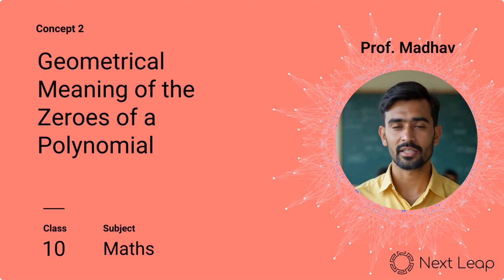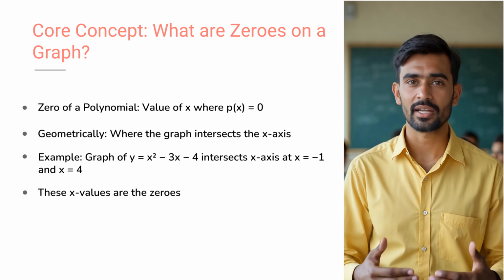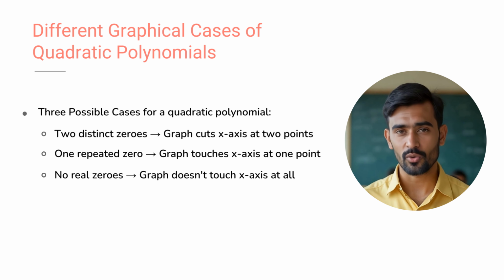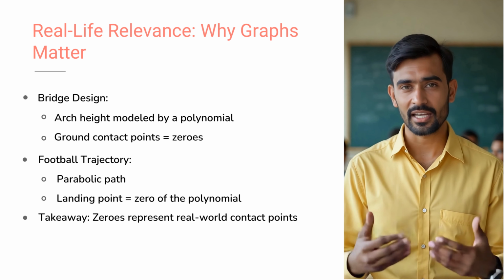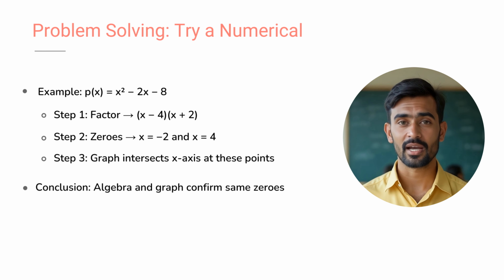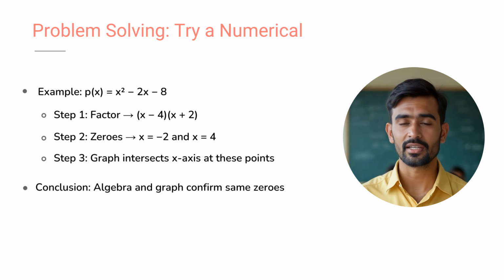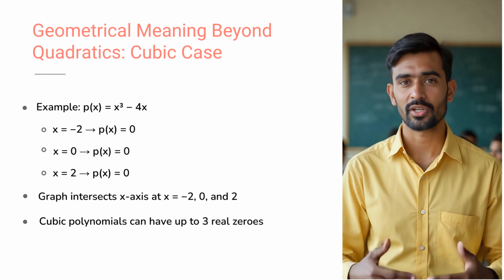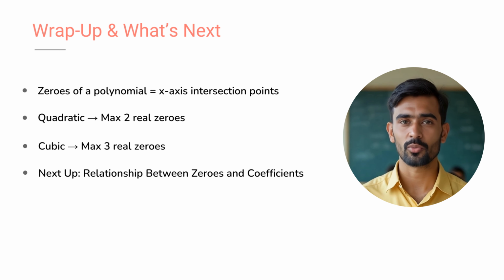Geometrical Meaning of the Zeroes of a Polynomial | Class 10 Maths | Chapter 2 - Polynomials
Ever wondered what the zeroes of a polynomial look like on a graph?

In this AI-powered visual video, NextLeap explains how polynomials behave on the coordinate plane — and how their zeroes connect directly to their graphs.

📌 What’s Inside:
What is a zero of a polynomial – visually explained
Different graphical cases of quadratic polynomials:
 ➤ No zeroes, one zero, two zeroes
Extension to cubic polynomials and beyond
Why graphing helps with understanding and solving problems
Solved examples with x-intercepts and polynomial shapes
Useful for visual learners and graph-related MCQs

📚 Ideal For:

CBSE Class 10 Board Exam 2025-26
Class 10 ICSE 2025-26
Class 10 MSBSHSE 2025-26
Chapter 2 – Polynomials
Students looking to improve graph interpretation skills
Concept clarity for both theory and problem-solving